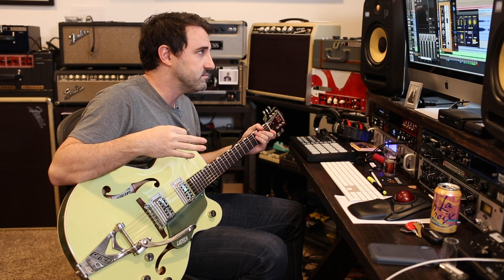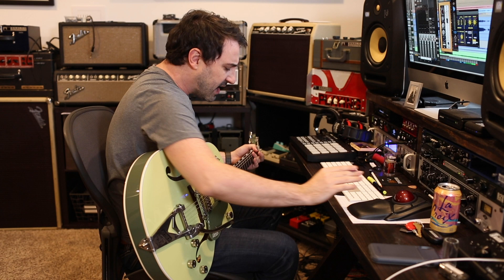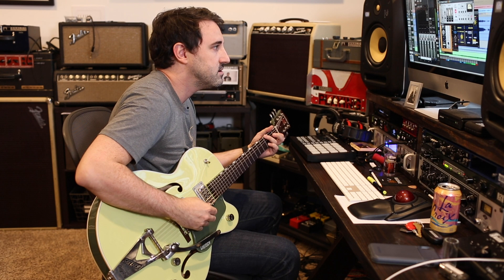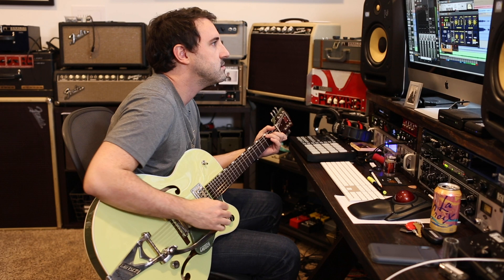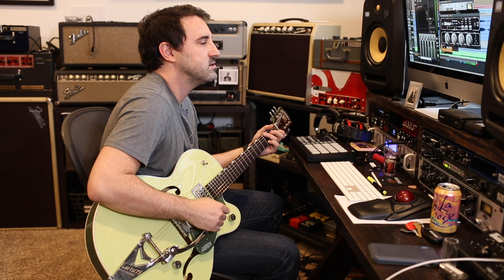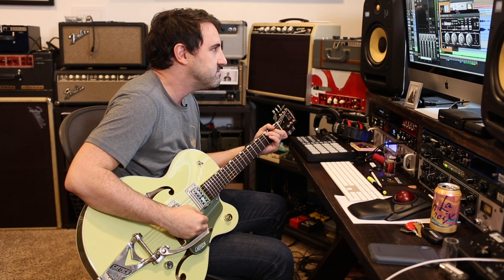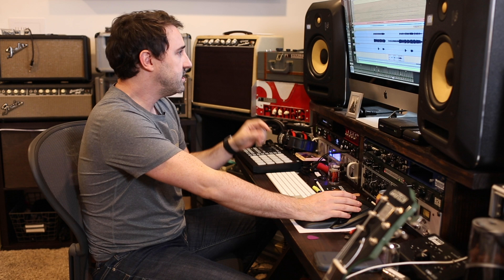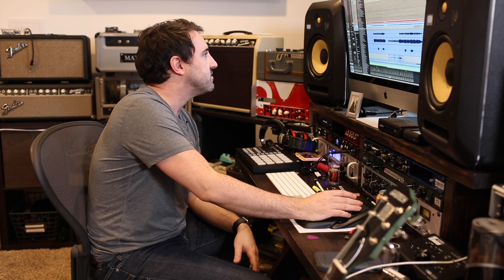Derek Wells Go To Effects For Making Guitar Tracks Sound Amazing - Plugins Guide To Sounding Legit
Derek Wells is one of the most in demand session guitar players in Nashville!  If you listen to Country music on the radio you are without a doubt hearing his catchy guitar work on most of the top songs on the charts!  He is a first call session guitar player for the  biggest and the best in country music.

In this video Derek  breaks down some of his favorite Universal Audio Plug-Ins and how he uses them when tracking guitars.

Want to kick your playing up a notch and go from copying other people’s licks to creating your own?

Check out the gear:
-Pedals
Fulltone Fulldrive V2
Xotic RC Booster
Rockett Audio Dude Pedal V2
Rockett Audio Archer
Strymon El Capistan
Strymon Lex
Vertex Dynamic Distortion
MXR Gypsy Fuzz
Way Huge Echo-Puss

-Recording
M-Audio BX5 Studio Monitors
Universal Audio Apollo Twin (Quad)
Universal Audio Apollo x8
Universal Audio OX

-Guitars
Martin Acoustic
Nash Guitars Visit Chicago Music Exchange:

-Amps
Friedman Small Box